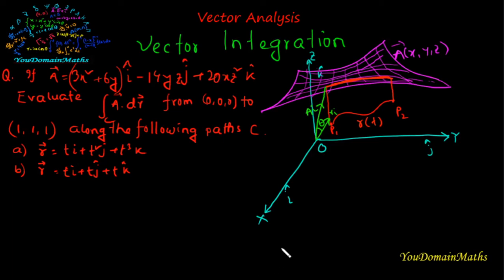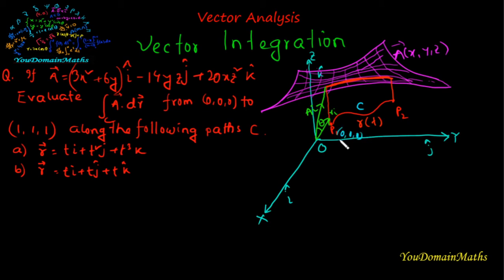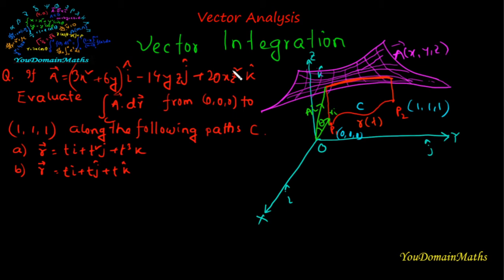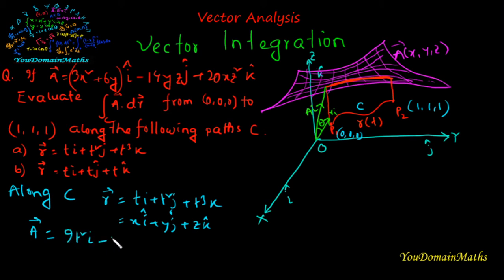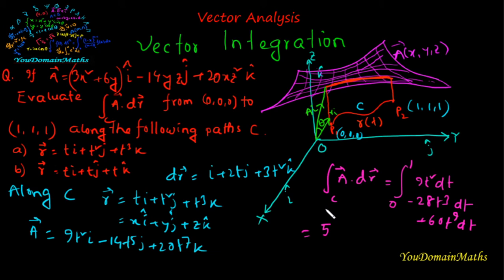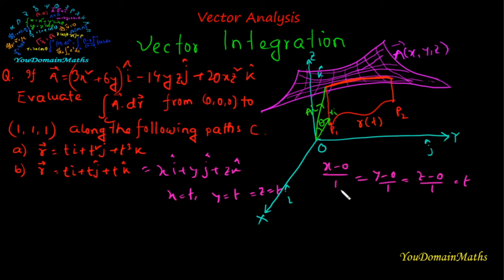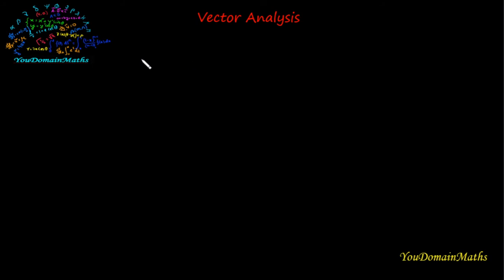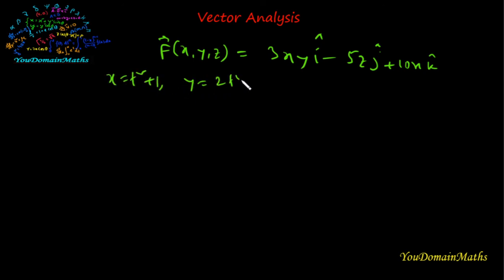Line Integrals with some examples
Vector Integration || Line Integrals with some examples